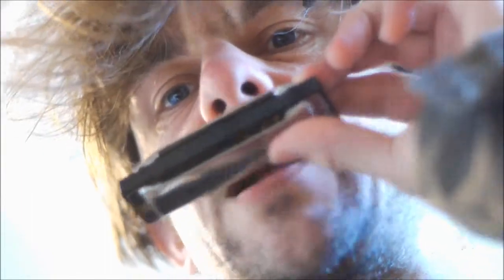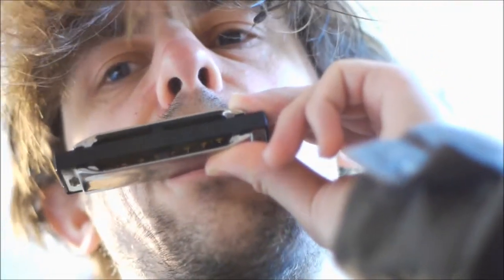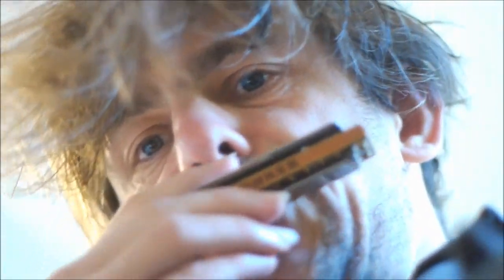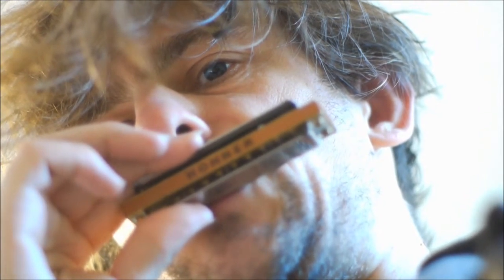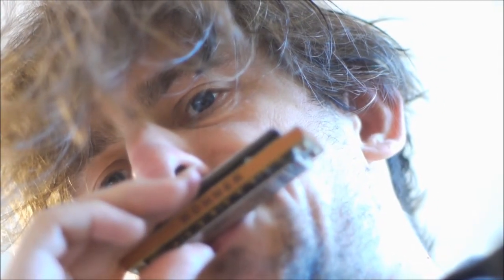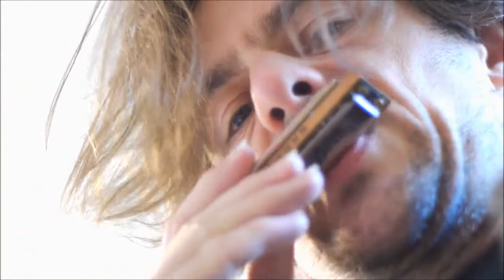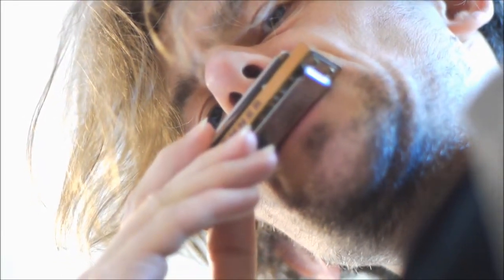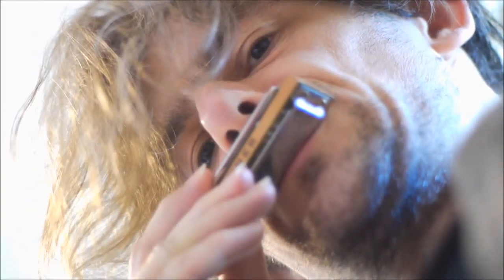hamonica diferencetones and microtonality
and "doublesop bending"
David Stützel